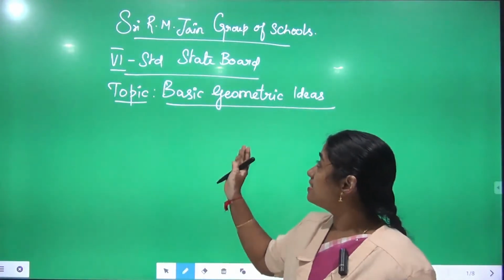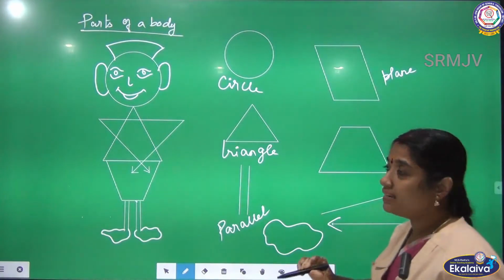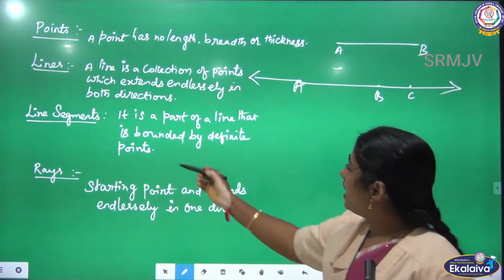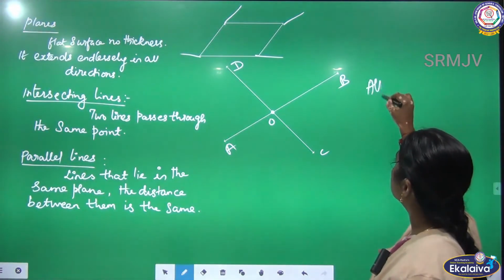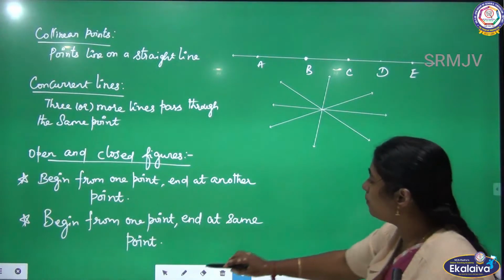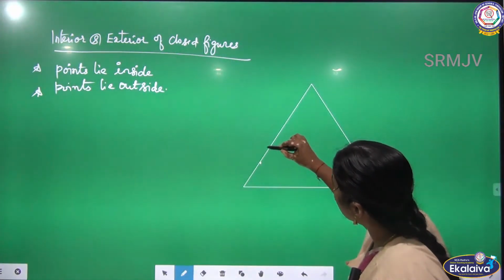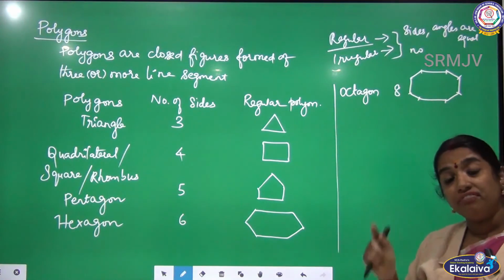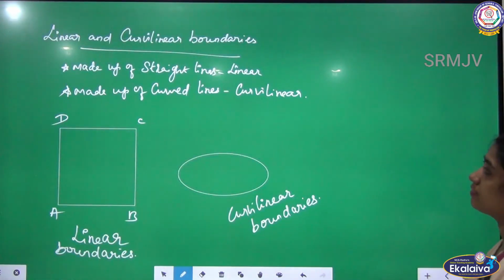VI - MATHS - MATRIC - Basic Geometric ideas Introduction